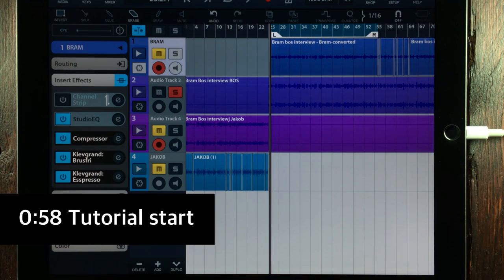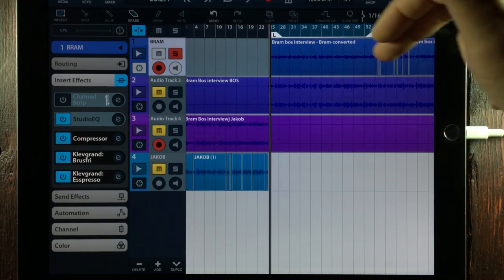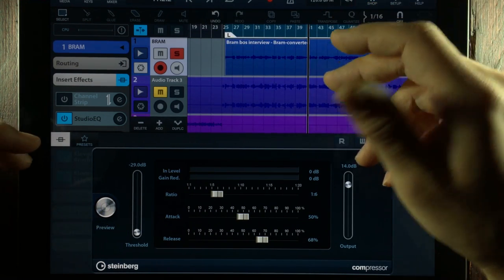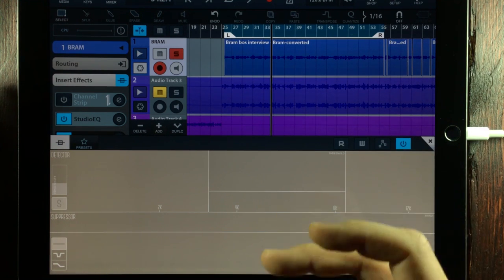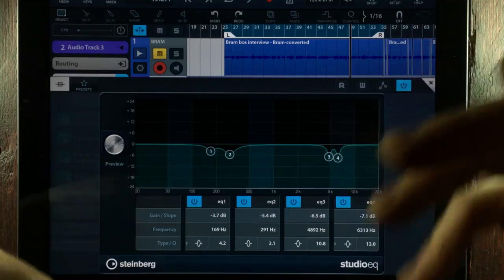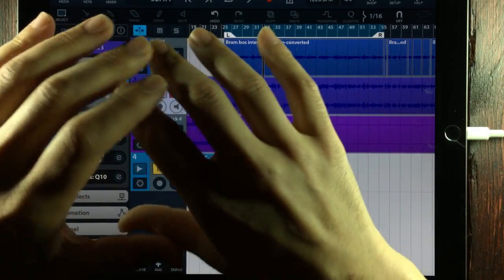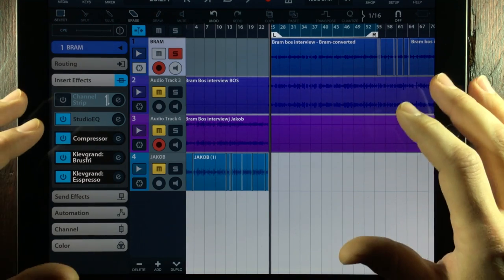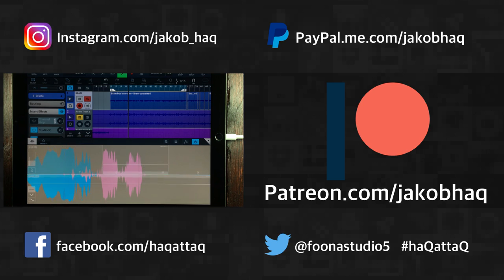How to make BAD Audio Sound GOOD │ CUBASIS 2 Production Techniques - haQ attaQ 276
Here are some of the techniques I use to fix harsh sounding audio recordings (Skype recordings in this case), basically making them sound good enough for publication. In this video I'm demonstrating how I use Equalizers, deessers, compressors and noise reduction plugins to fix bad sounding audio. The same techniques can be used on most phone audio recordings because they usually sound just as harsh as skype recordings do. Check it out!

This is the second part of a two part mini series on how I make my Skype interviews. This video is about making that harshly sounding Skype audio sound good. The first part (link below) is all about hardware setup.